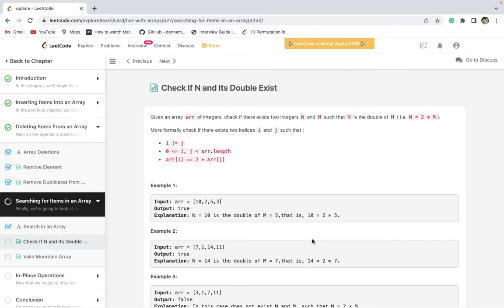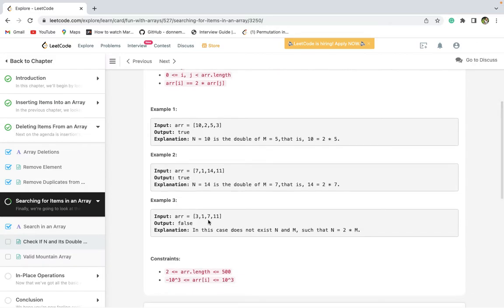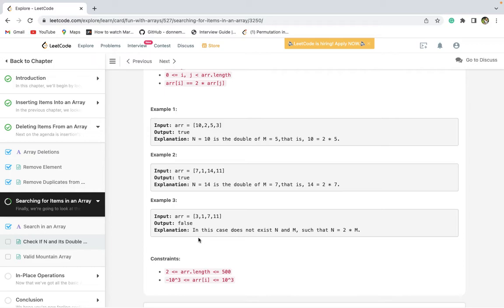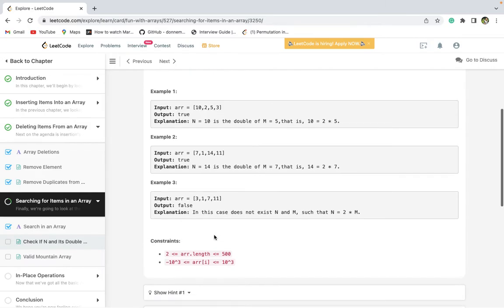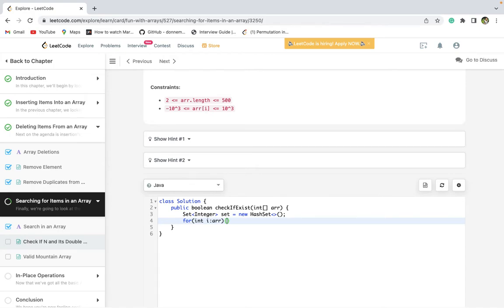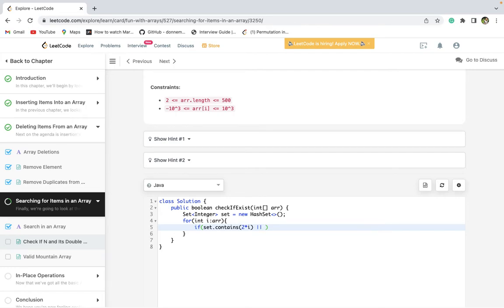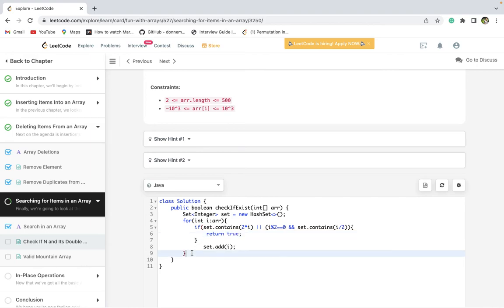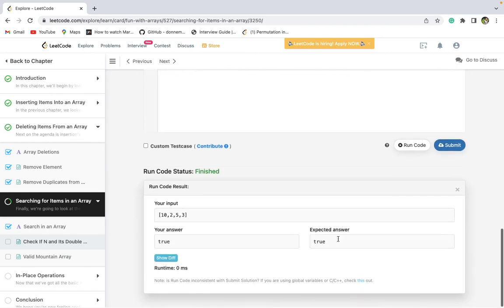Check If N and Its Double Exist | Leet Code | Easy | 1346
Another basic array traversing problem.